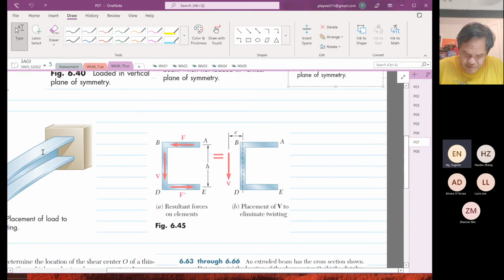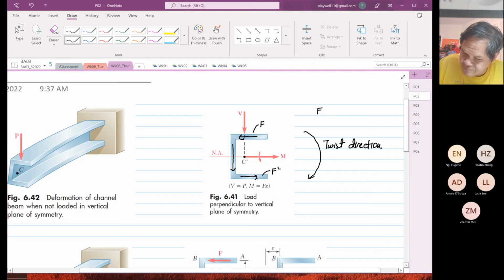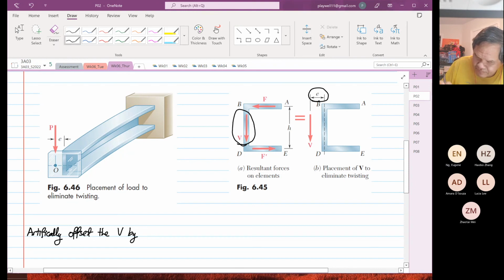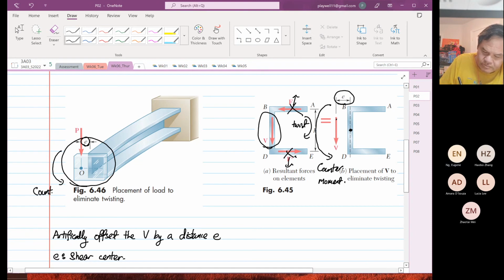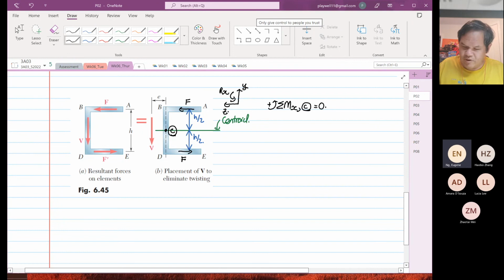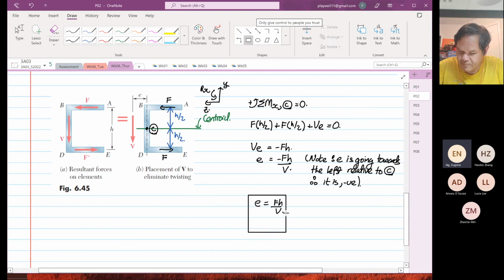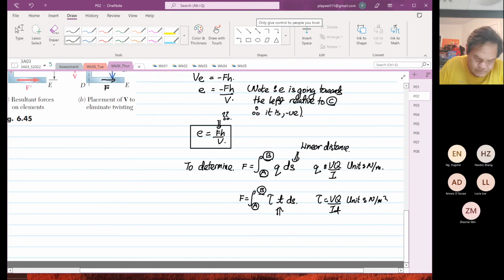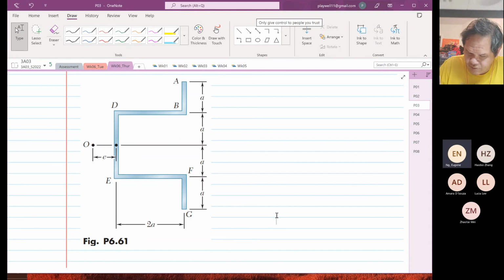Wk06 Thur Unsym Shear Thin Wall P02